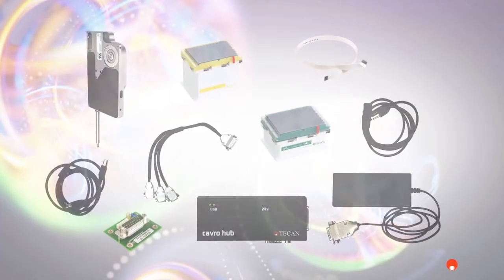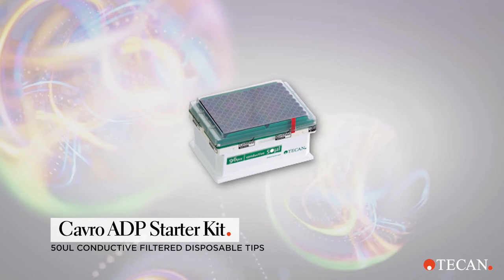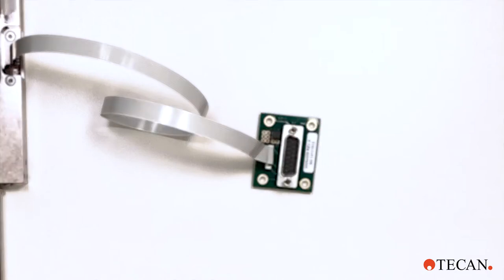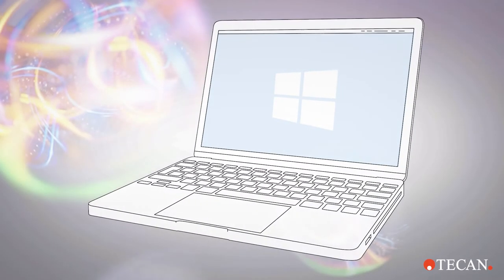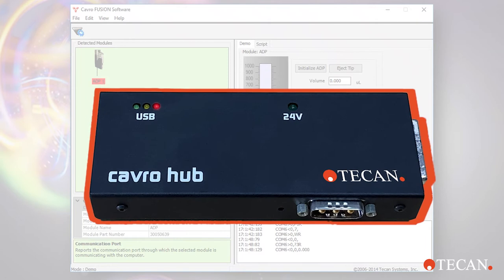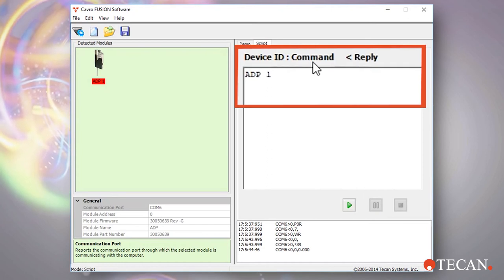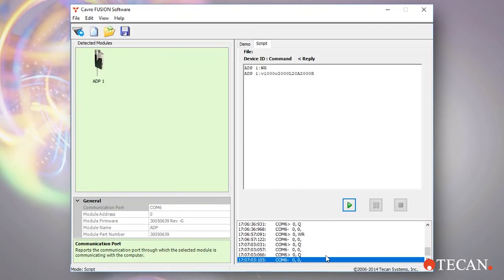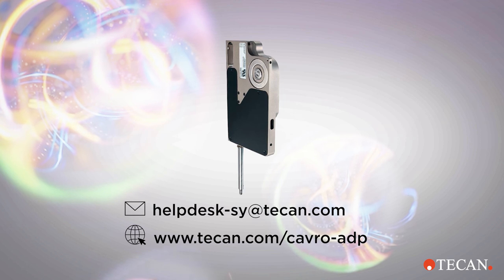How to set up your Cavro ADP Starter Kit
The Cavro® Air Displacement Pipettor (ADP) Starter Kit is a ready-to-use kit that includes a compact pipetting solution for molecular and cell biology applications. The Kit contains everything you need to start your next project:
- A fully configured ADP
- Cavro Integration Kit (Cavro Hub, 2m power cord, 1m USB cable, cabling harness, Cavro Fusion Software, Quick Start Guide)
- ADP Adapter PCB
- ADP Ribbon Cable
- 4 boxes - 50 µL filtered, conductive, 96 piece, disposable tips
- 4 boxes - 1000 µL filtered, conductive, 96 piece, disposable tips

Engineering and programming expertise not required.

This video provides step-by-step instrudtons on setting up your Cavro ADP - one of the smallest and most sophisticated air pipettors on the market, combining advanced pipetting, process security and disposable tip eject functionalities in a single unit.